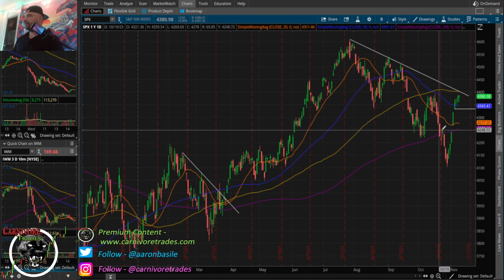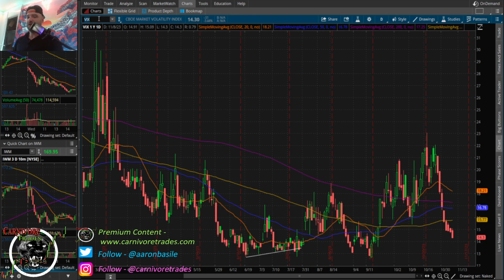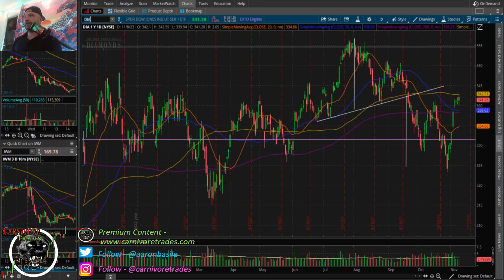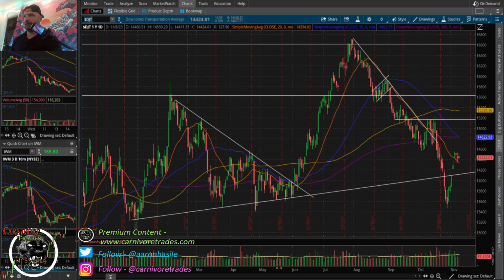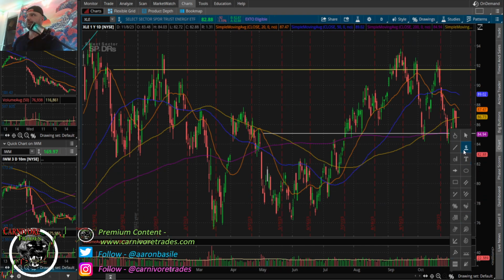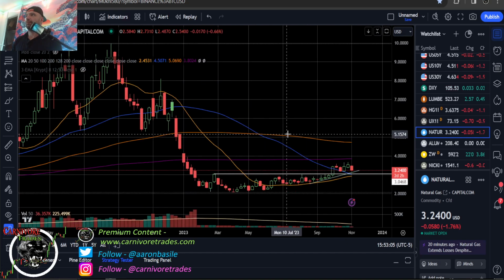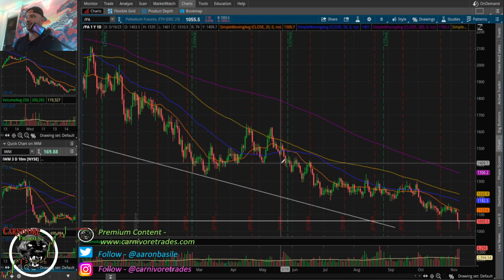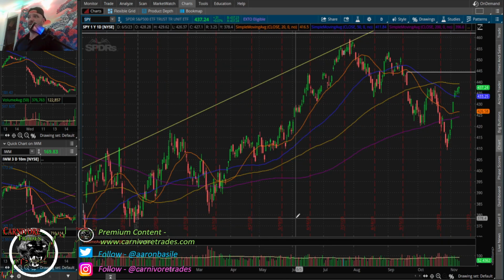Markets CONTINUE Hot Streak, When Does The Party Stop?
For my detailed swing trading service visit -